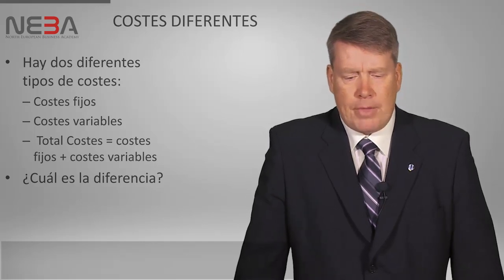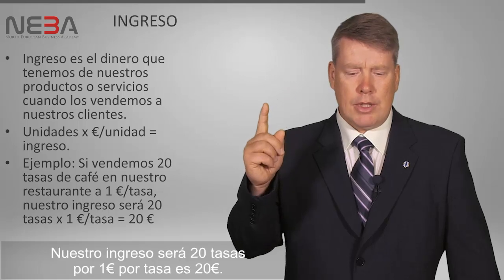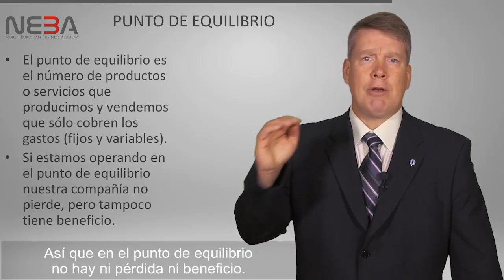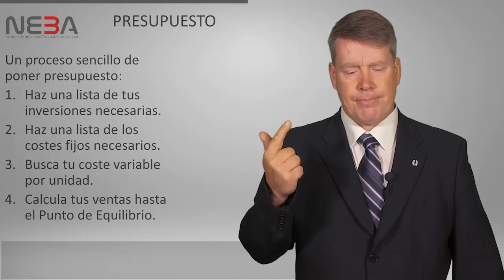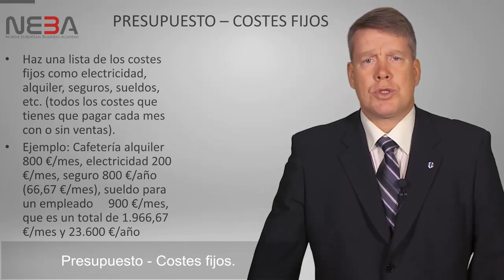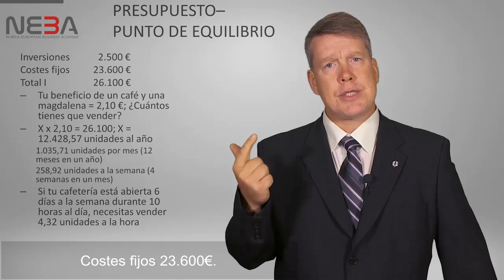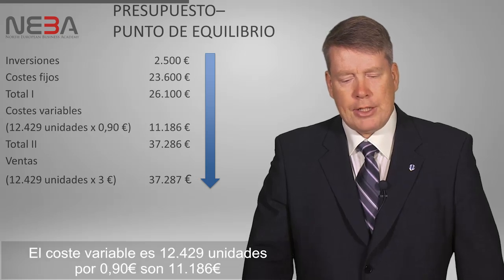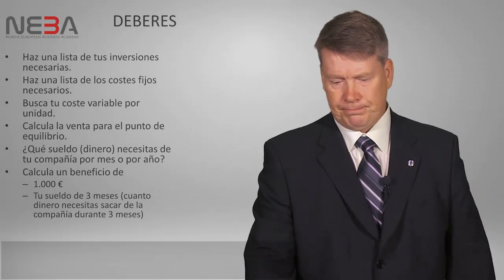NEBA – ESP5 – North European Business Academy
NEBA – North European Business Academy